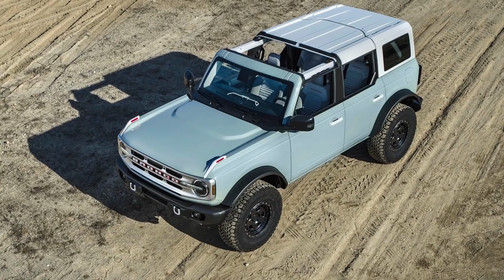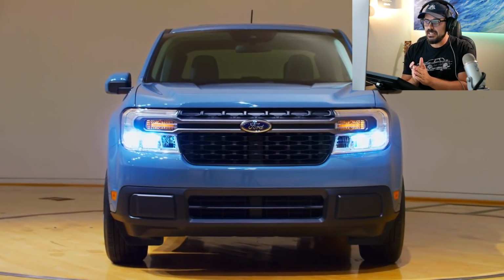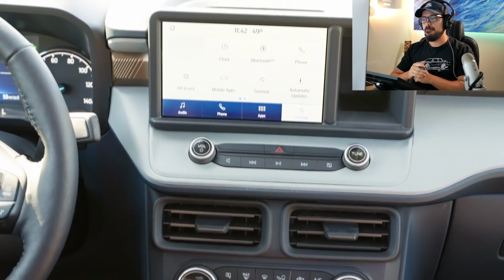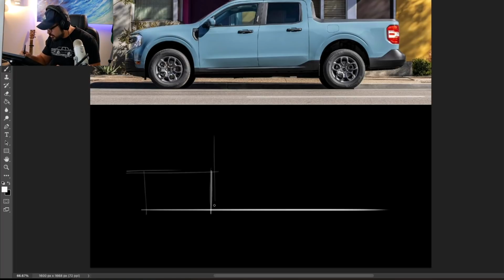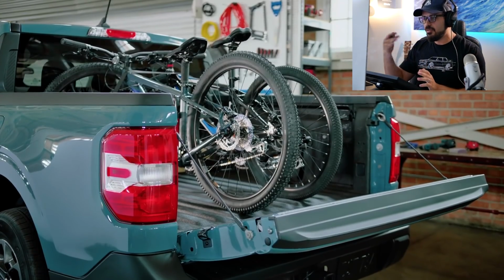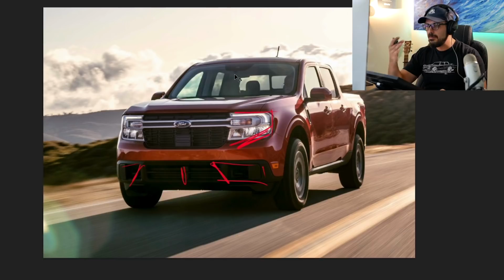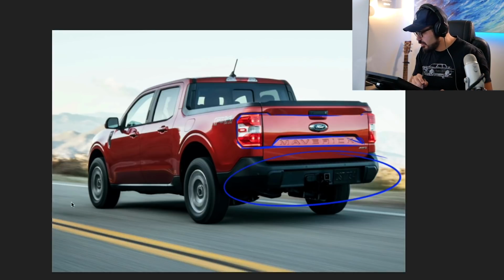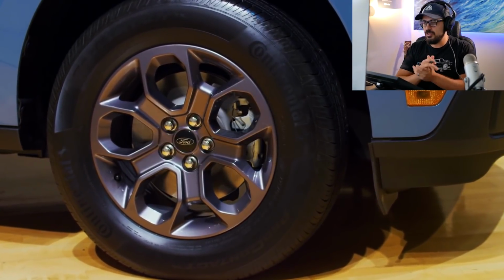My opinion on the $21,000 unibody Ford Maverick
Protect your online privacy with ExpressVPN. Get an additional 3 free month of ExpressVPN

Earn 1,000 miles of free Supercharging with the purchase of a new Tesla

My Tesla mods:

T Sportline TST 20" with Falken AZENIS FK510

Tesla Model 3 Model Y Matte Carbon Fiber Pattern Dash

Tesla Model 3 Model Y Performance pedals

Tesla Model 3 Heavy Duty Floor Mats

Tesla Model 3 Model Y Matte Anti Glare Screen Protector

Model 3 Performance Spoiler ABS Plastic Carbon Fiber Coated from RPM Tesla